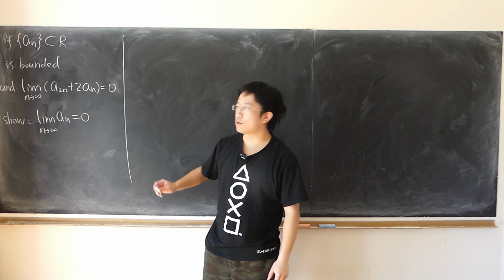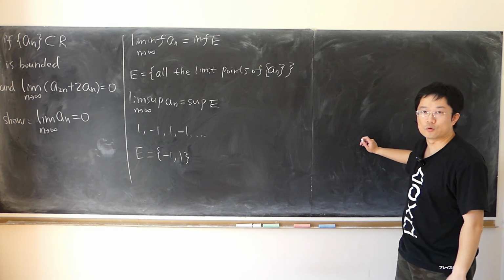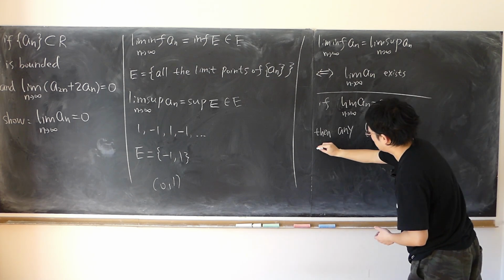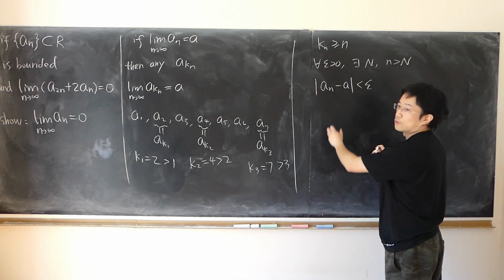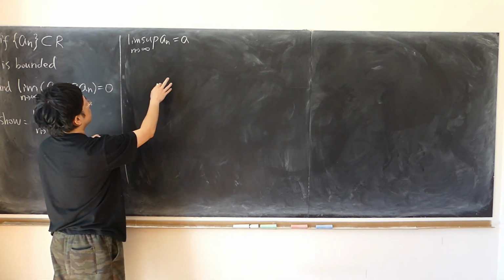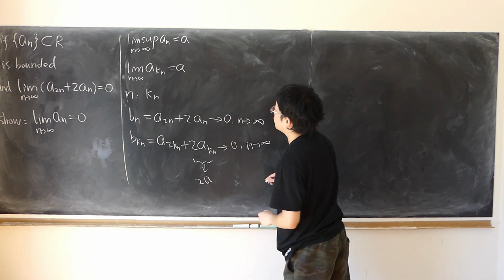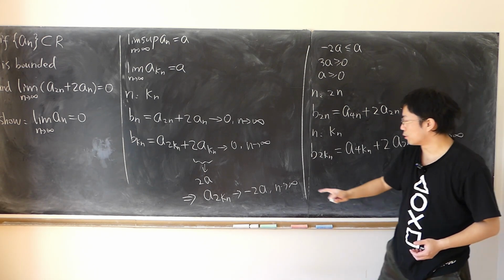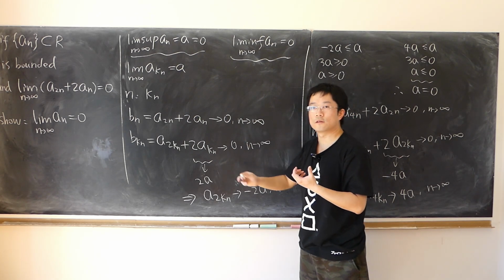A tricky limit problem | lim(a2n+2an)=0